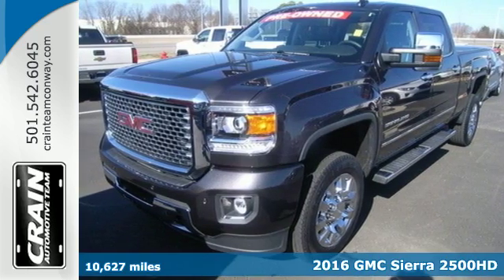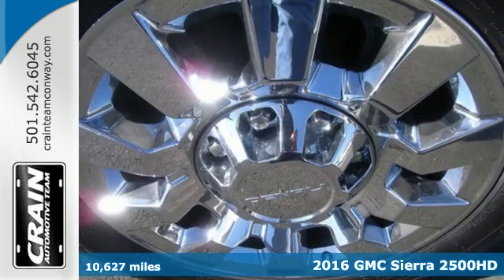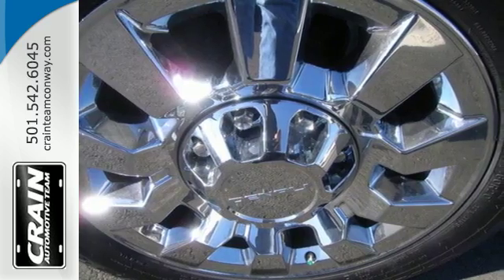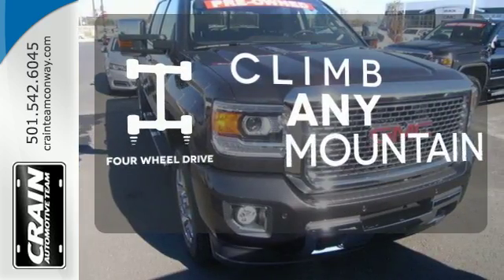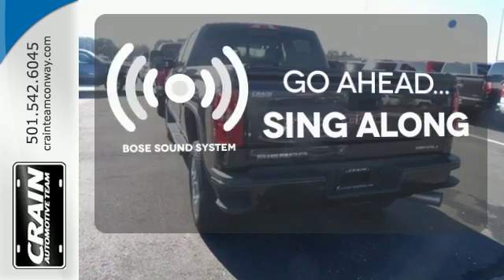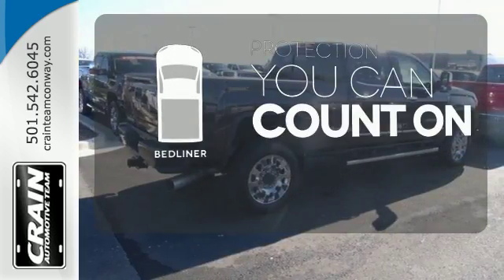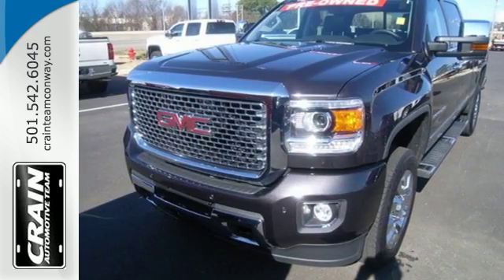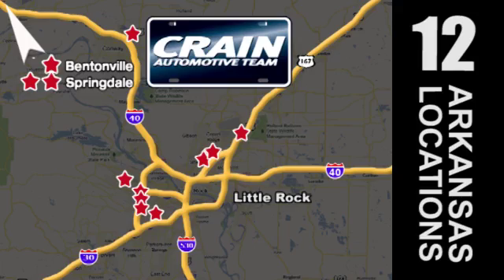Used 2016 GMC Sierra 2500HD Conway AR Little Rock, AR 7GT9012A - SOLD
Year: 2016
Make: GMC
Model: Sierra 2500HD
Trim: Denali
Engine: Duramax 6.6L Turbo Diesel V8 B20-Diesel Compatible
Transmission: Automatic
Color: Iridium Metallic
Interior: Jet Black
Mileage: 10627
Stock #: 7GT9012A
VIN: 1GT12UE80GF211792
Crain Buick GMC of Conway has a wide selection of exceptional pre-owned vehicles to choose from, including this 2016 GMC Sierra 2500HD. You appreciate the finer things in life, the vehicle you drive should not be the exception. Style, performance, sophistication is in a class of its own with this stunning GMC Sierra 2500HD. This 4WD-equipped vehicle will handle beautifully on any terrain and in any weather condition your may find yourself in. The benefits of driving a 4 wheel drive vehicle, such as this GMC Sierra 2500HD Denali, include superior acceleration, improved steering, and increased traction and stability. There are many vehicles on the market but if you are looking for a vehicle that will perform as good as it looks then this GMC Sierra 2500HD Denali is the one! You can finally stop searching... You've found the one you've been looking for. Every new and pre-owned vehicle is backed by the Crain Commitment, including our 100% low price guarantee, a 100 hour love it or leave it exchange policy, and a 100 year 100,000 mile warranty. The Crain Team's Got 'Em!

Address:
1003 North Museum Road